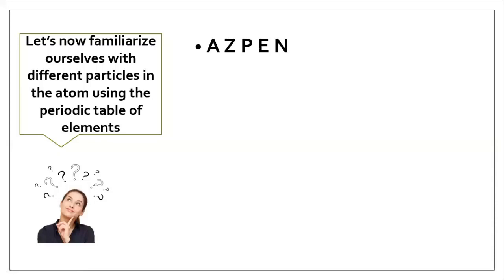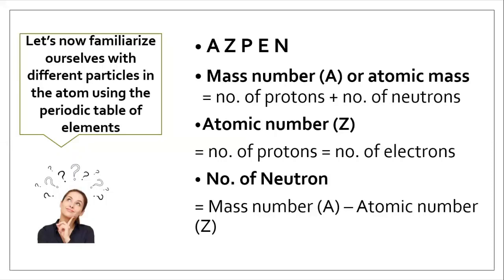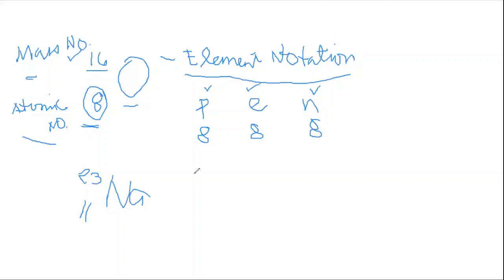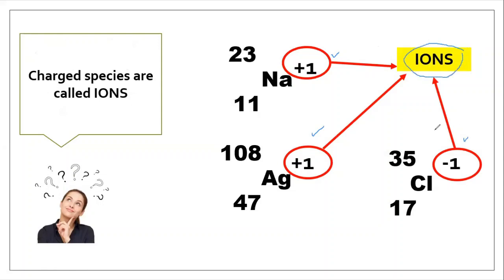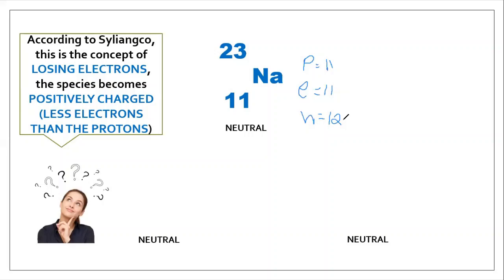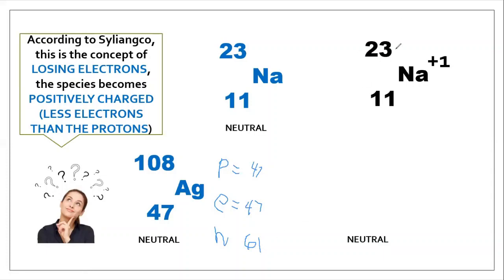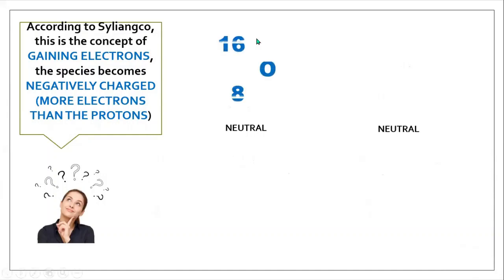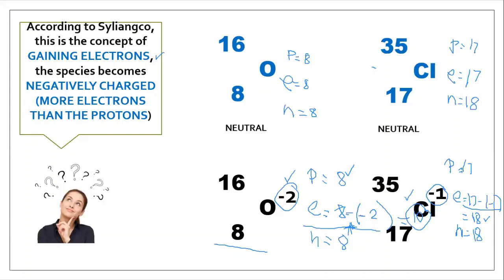AZPEN and Ion Notation Concept